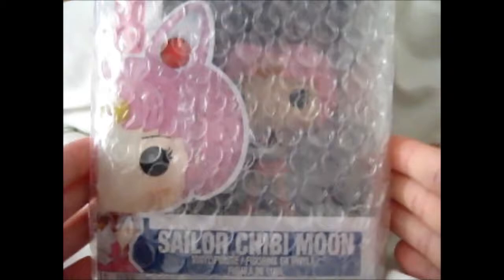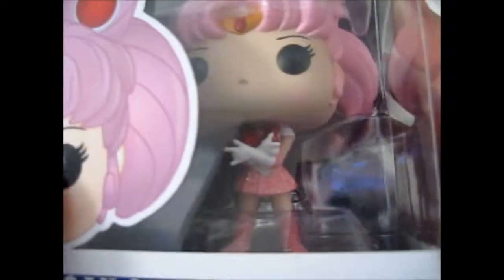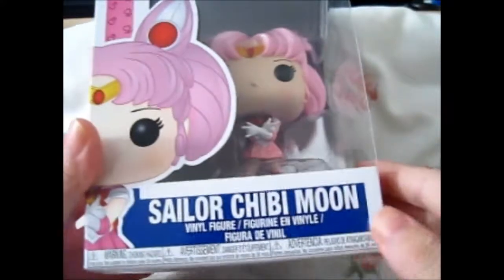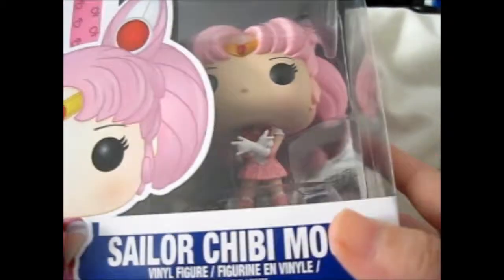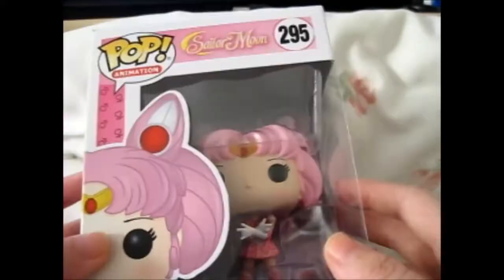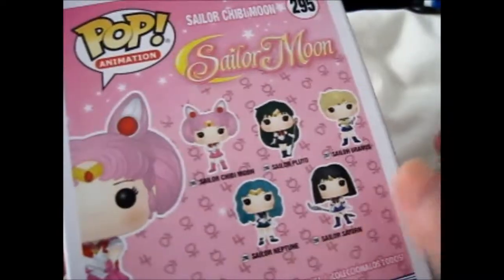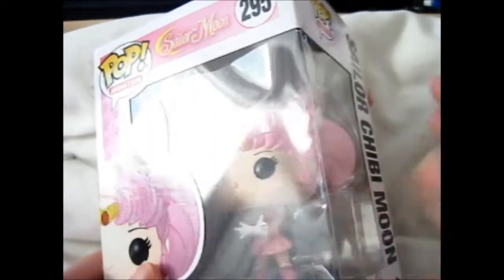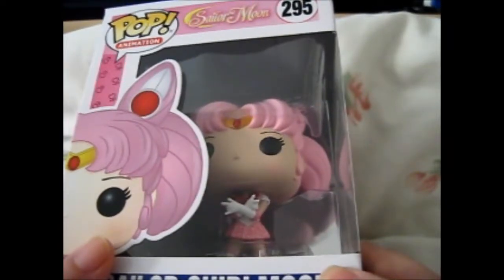My New Sailor Chibi Moon Glitter Version!! ~ Sailor Moon Funko Pop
Opening of: My New Sailor Chibi Moon Glitter Version!! ~ Sailor Moon Funko Pop